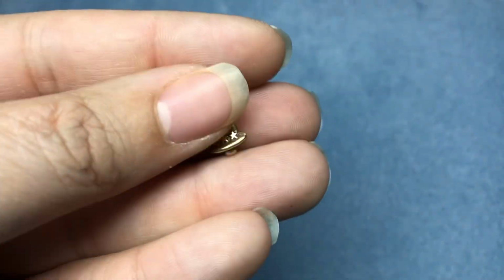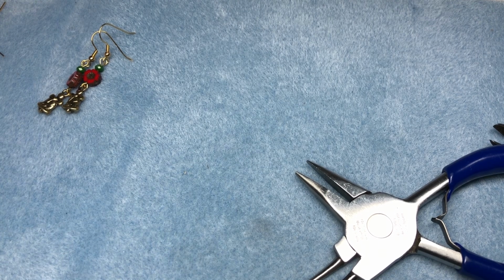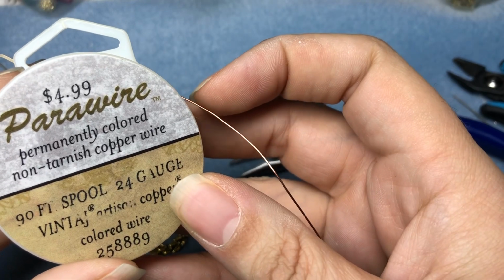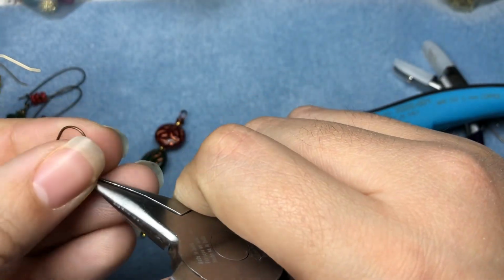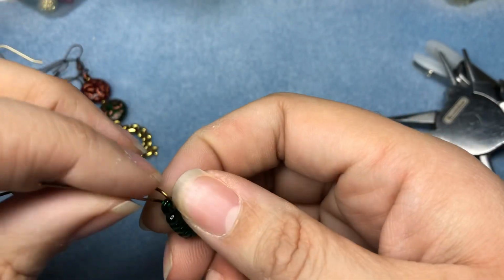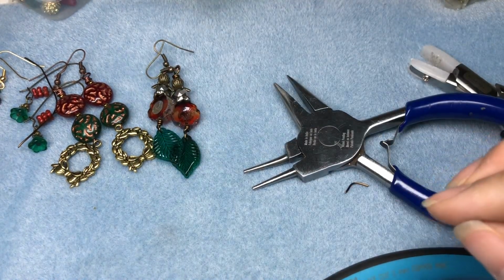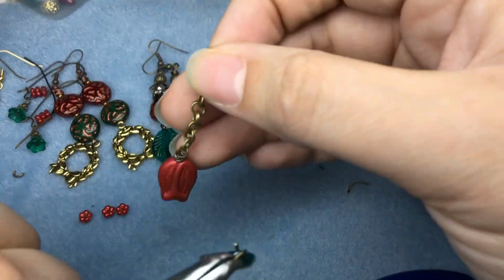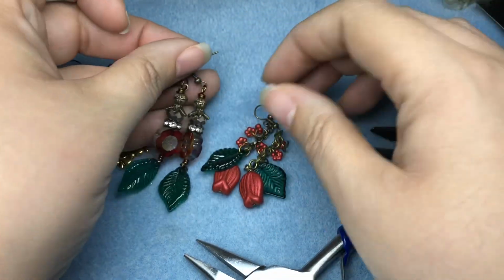25 Days of Christmas Jewelry Tutorials! Day 13: Czech Glass Christmas Earrings!🌹🔔🎄